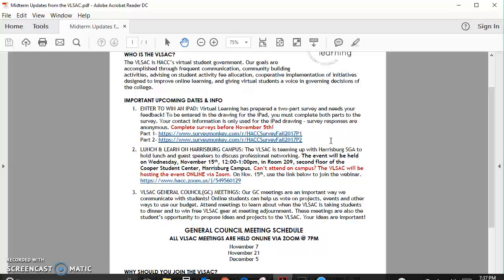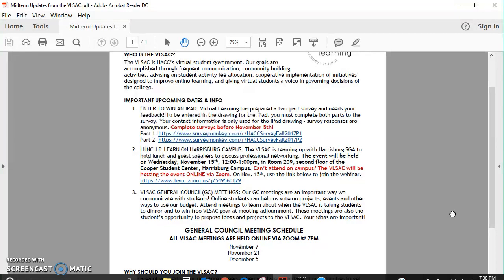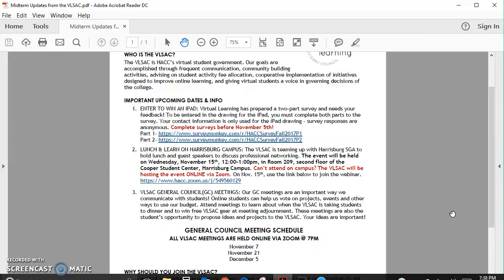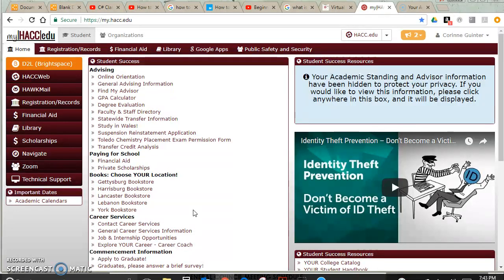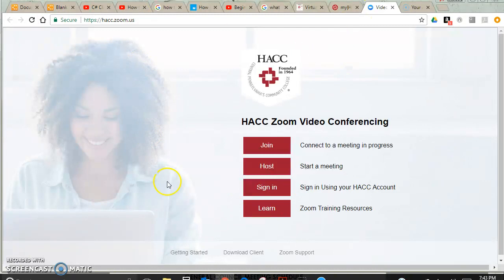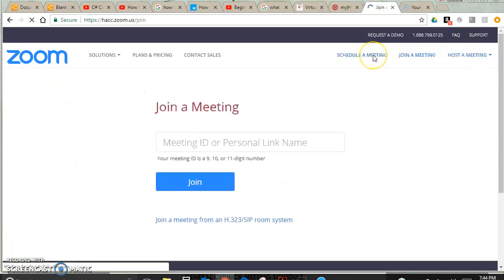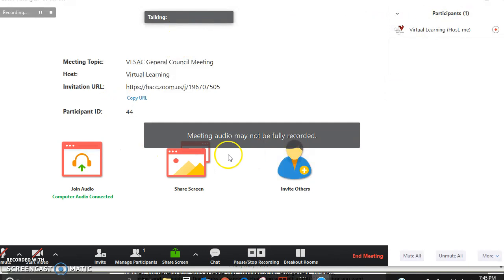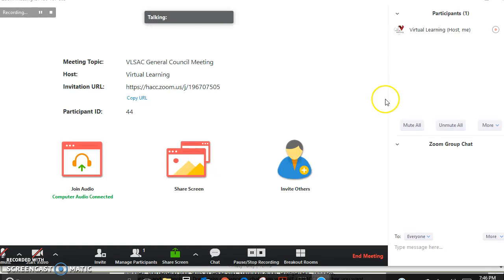VLSAC Fall 2017 Updates